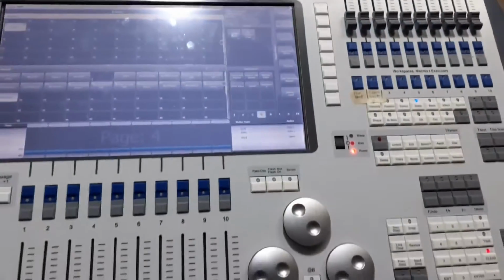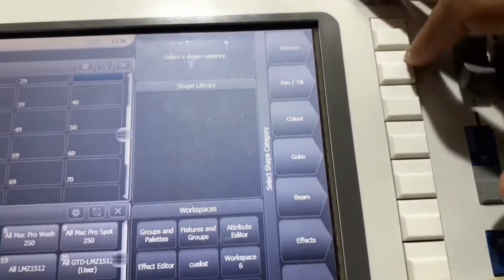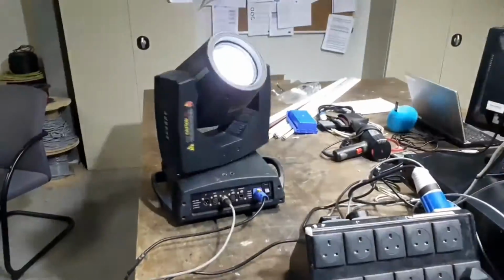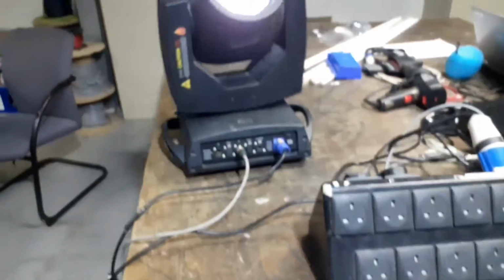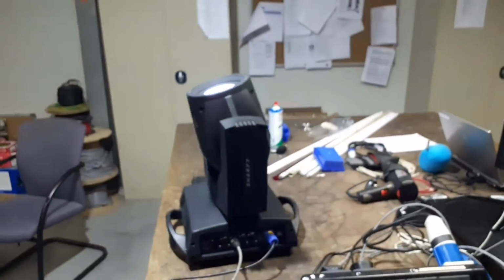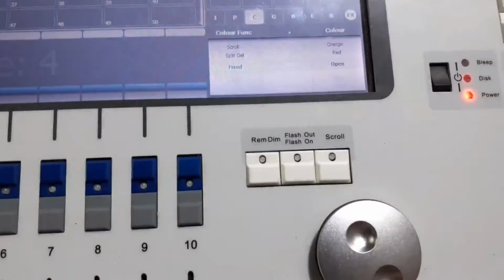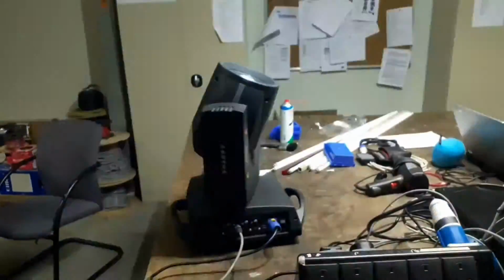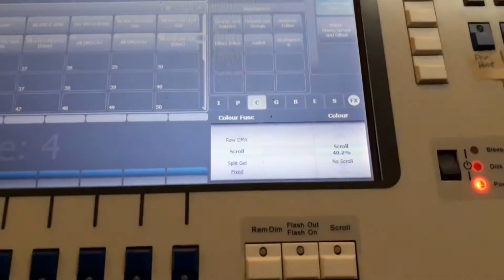how to program lighting with tiger touch/avolites / tiger touch lighting programming part 2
in this video will do the basic programming. for more information you can visit the avolite site

part one video we did the lighting patching.for part one please watch this video